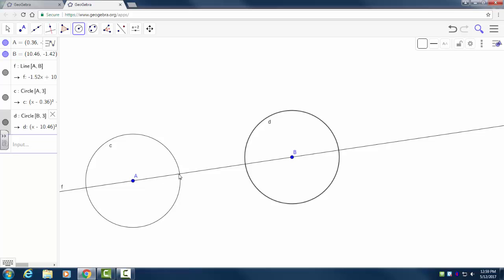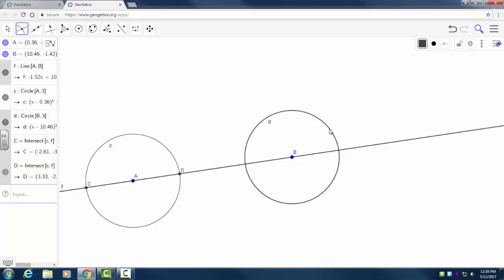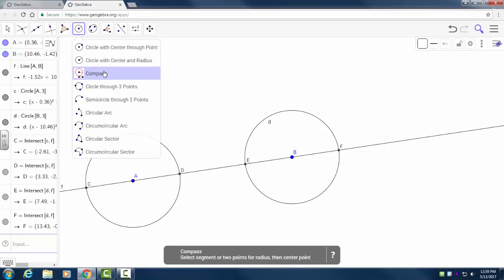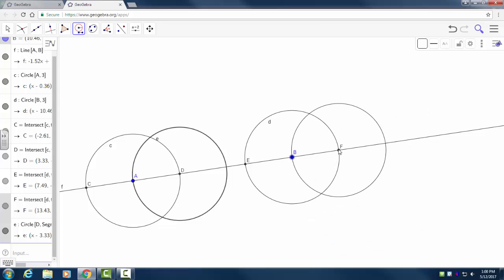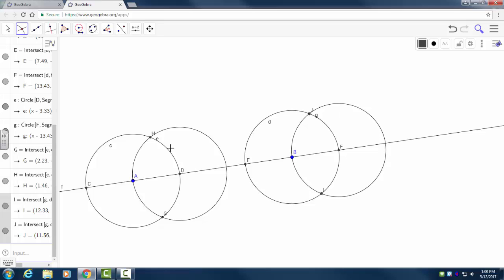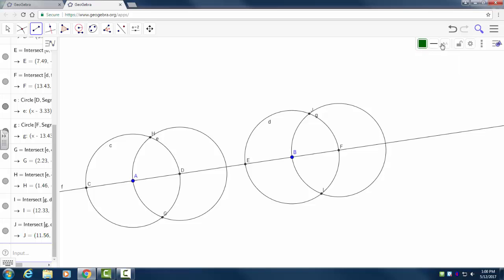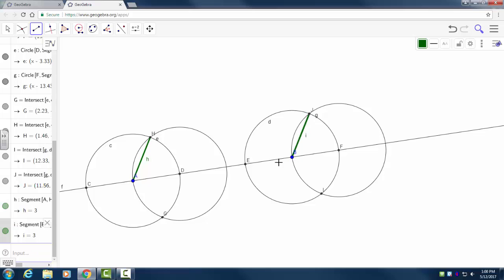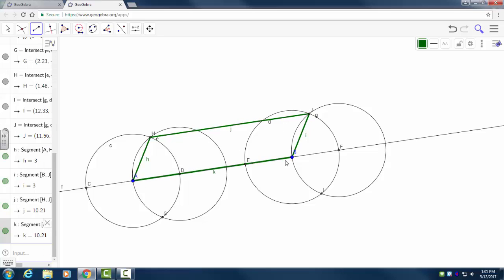Geogebra Parallelogram Construction by Sides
I use geogebra.com to construct a parallelogram by constructing a pair of congruent parallel sides.